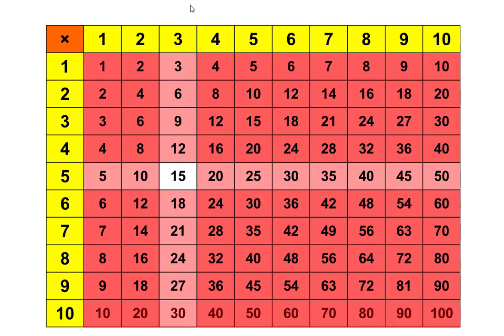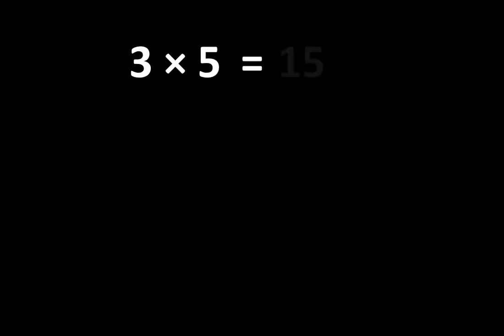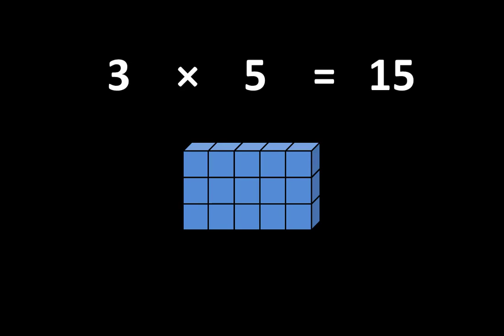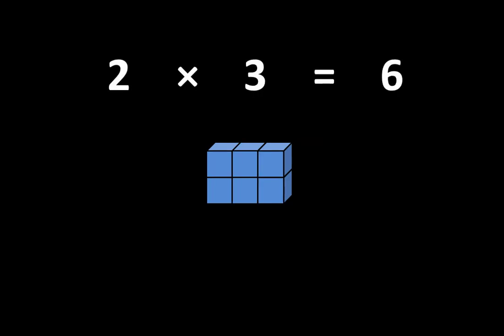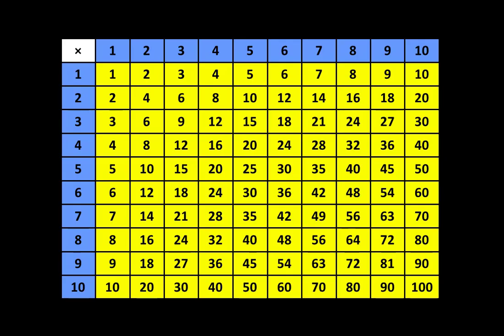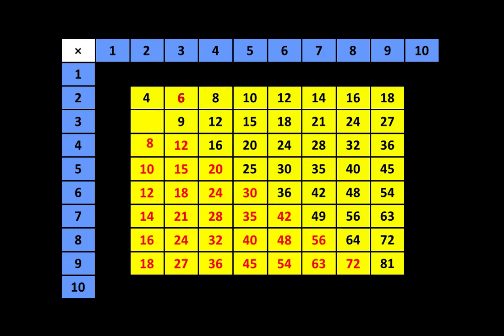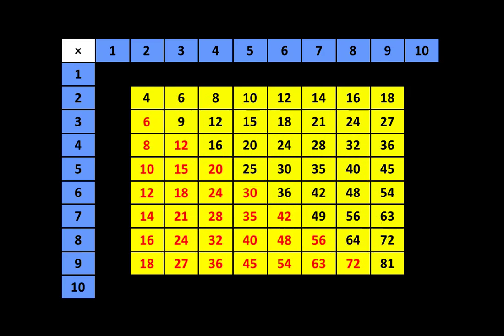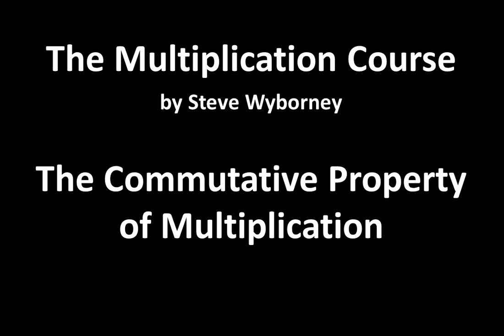Chapter 1 - Lesson 10: The Commutative Property of Multiplication - The Multiplication Course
The Commutative Property of Multiplication is featured in this video.